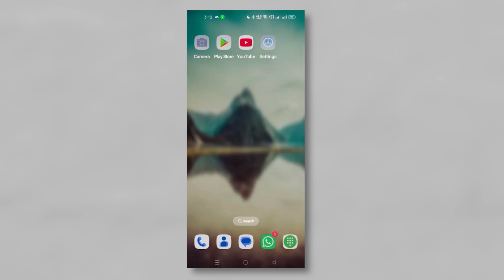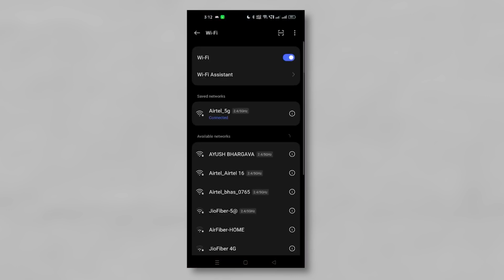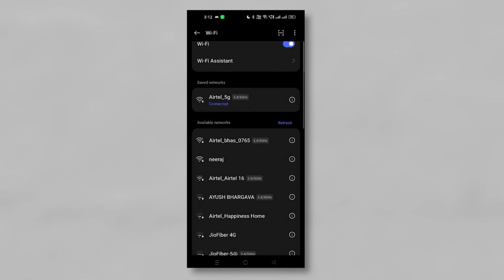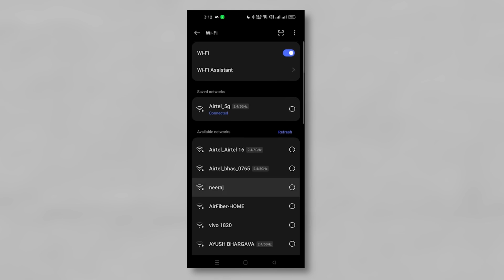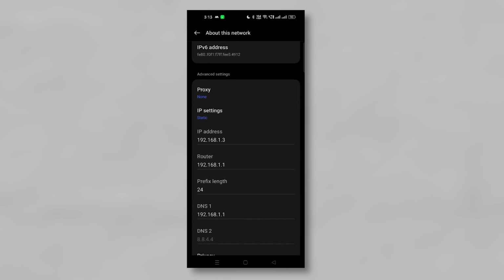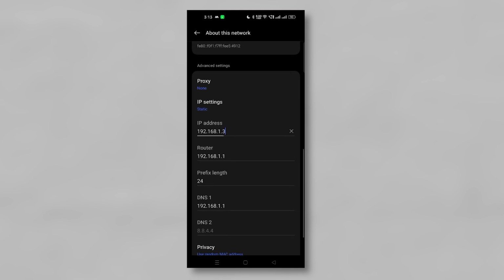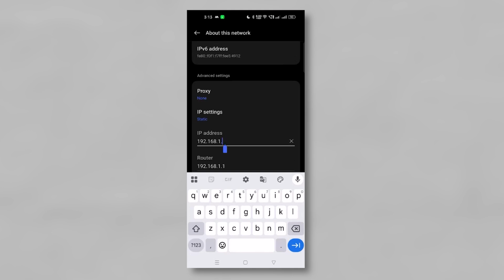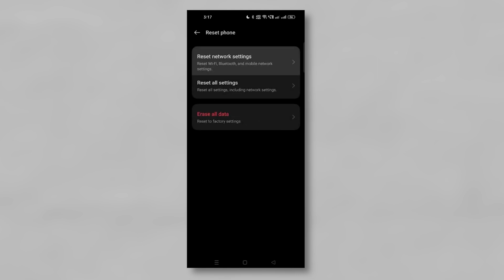How to Fix Android Wi-Fi Stuck on Obtaining IP Address | Full Tutorial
In this DelftStack tutorial, you'll learn how to fix the "Obtaining IP Address" or "IP Address Unavailable" Wi-Fi error on Android phones 📶📱 This issue usually happens when your router fails to assign a network address through DHCP, preventing your phone from connecting to the internet properly.

This step-by-step guide will show you how to reset your Wi-Fi connection, assign a static IP address manually, and reset Android network settings to restore internet access quickly and easily 🚀

✅ How to forget and reconnect to a Wi-Fi network
✅ How to refresh Android Wi-Fi settings
✅ How to manually assign a static IP address
✅ How to access advanced IP settings on Android
✅ How to reset Android network settings
✅ How to fix DHCP and IP assignment issues

⏳ Timestamps
⏱ 00:00 – Introduction
⏱ 00:24 – Forget the Wi-Fi Network
⏱ 00:58 – Reconnect to Wi-Fi Again
⏱ 01:01 – Set a Static IP Address
⏱ 01:35 – Enter Manual IP Information
⏱ 01:47 – Reset Android Network Settings

Settings - Network & Internet - Wi-Fi
IP Settings - DHCP
IP Settings - Static
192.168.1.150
Reset Wi-Fi, Mobile & Bluetooth

📌 Summary
This tutorial explains how to fix Android Wi-Fi errors related to obtaining an IP address by refreshing saved Wi-Fi data, manually configuring a static IP address, and resetting Android network settings. These troubleshooting steps can help restore stable internet connectivity when DHCP assignment fails.

👉 If this tutorial helped you:
📤 Share this guide with others facing Android Wi-Fi connection problems